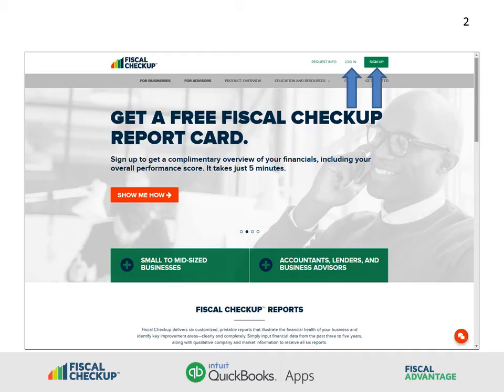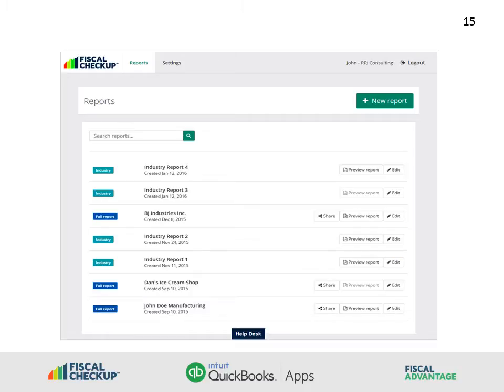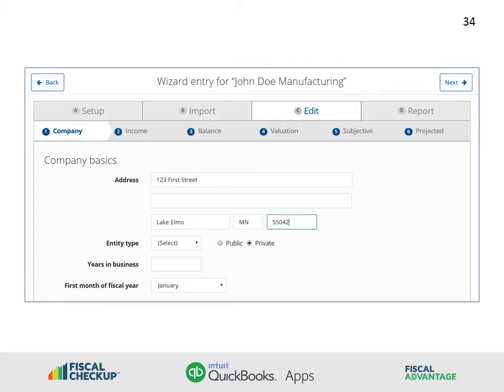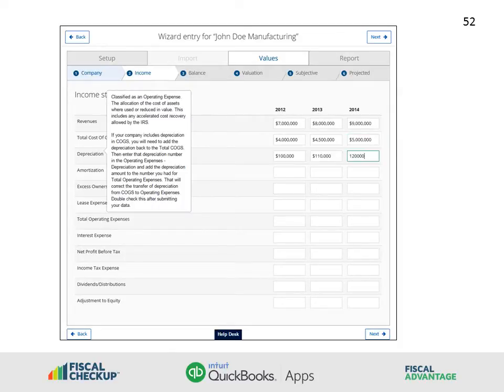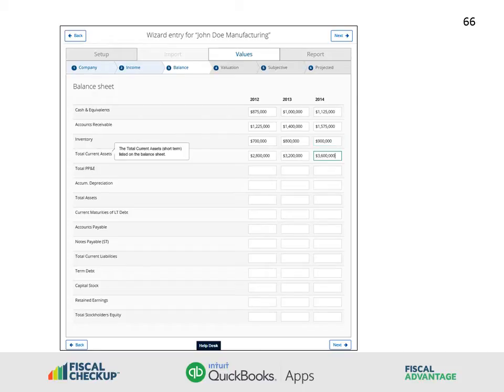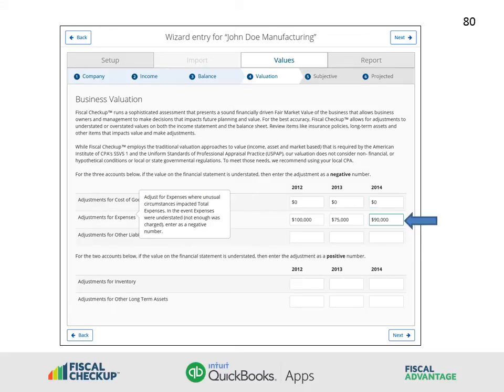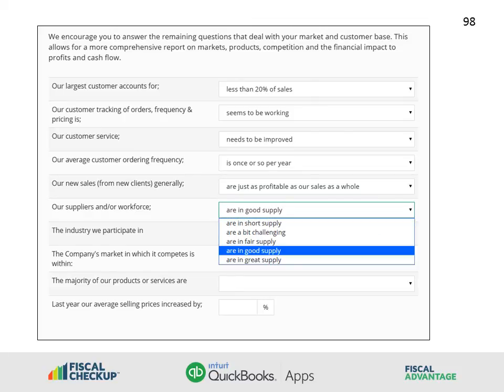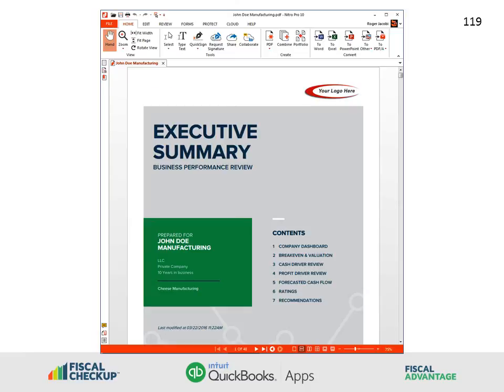Manual Data Entry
Step by step process to create a Fiscal Checkup account and enter all the data for a complete analysis. See just how easy it is to enter data.